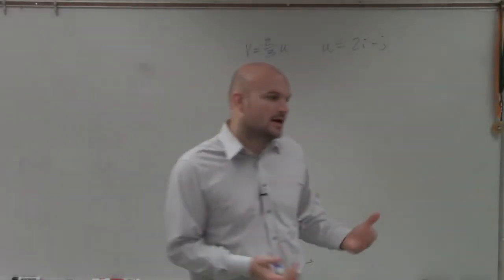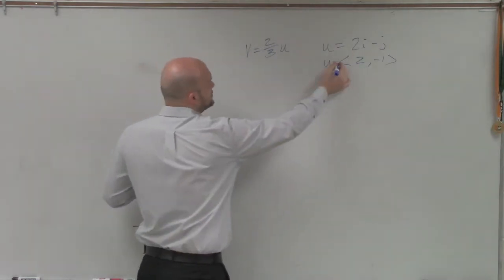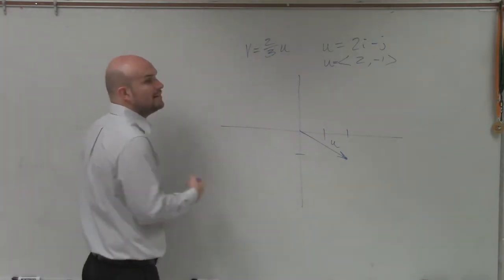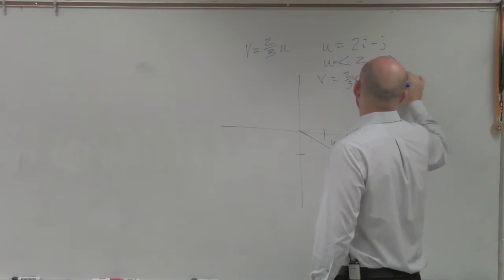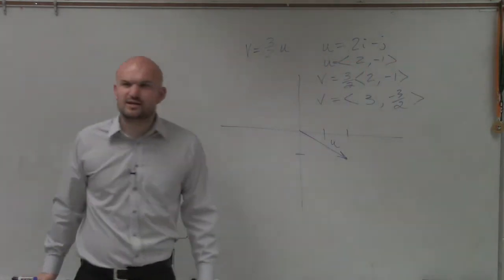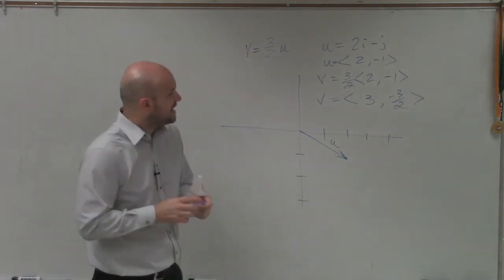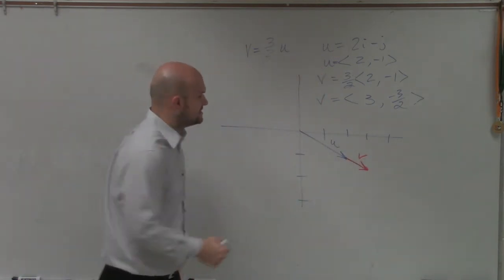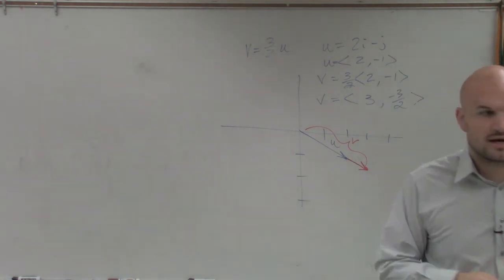Determining the resultant vectors with a scalar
Learn how to determine the resultant vector by adding, subtracting and multiplying vectors by a scalar.  We will also learn how to graph the resultant vectors to show the operations. Vectors can be added, subtracted and multiplied. To add or subtract two or more vectors, we add each of the corresponding components of the vectors. To multiply a scalar to a vector, we simply multiply the scalar to each of the components of the vector.

Note that if you are to add vectors multiplied to scalars, you first multiply the scalar(s) to the vector(s) before adding them.